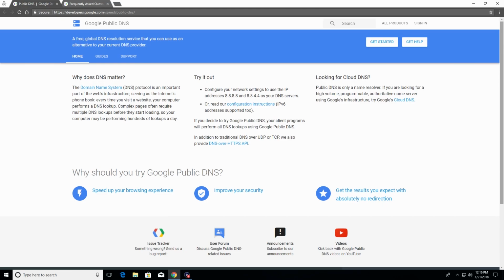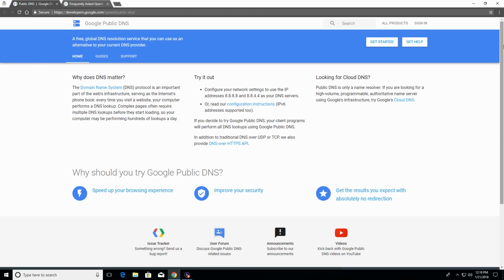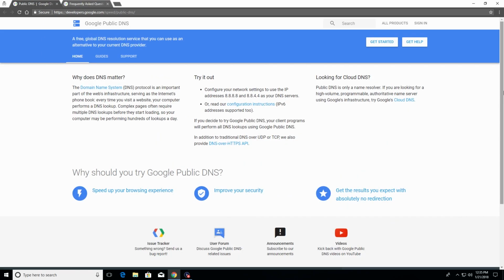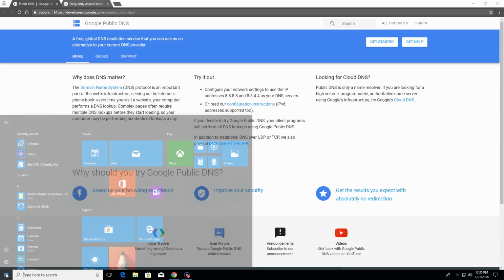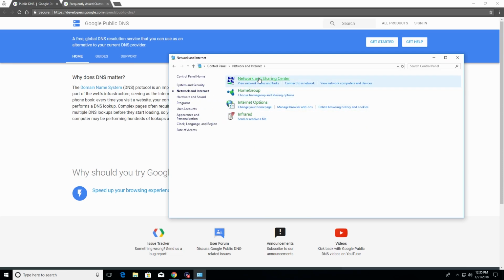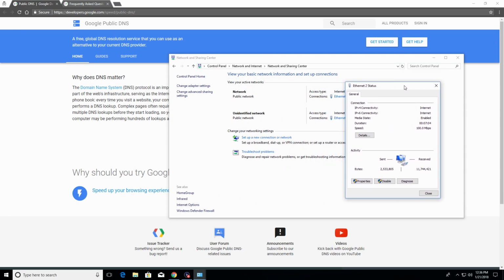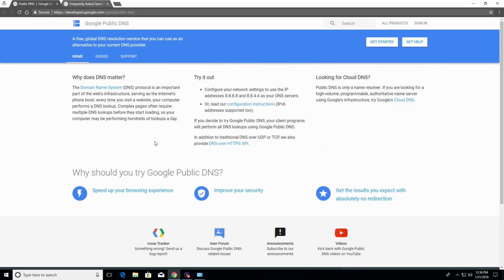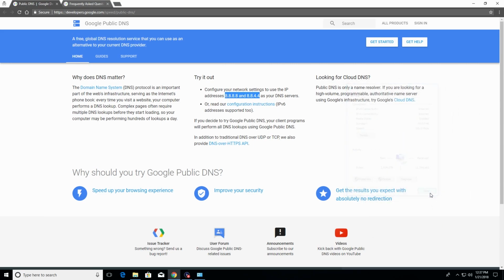How To Change Your DNS Settings | A Step By Step Guide & Tutorial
Learn step by step how to change your internet DNS settings on a windows computer

Recommended Gaming PC for 2018